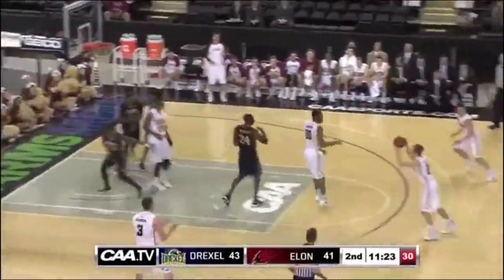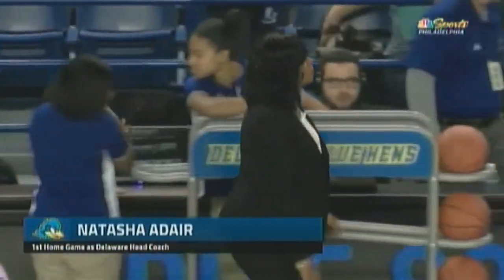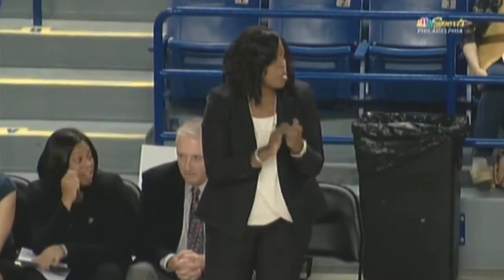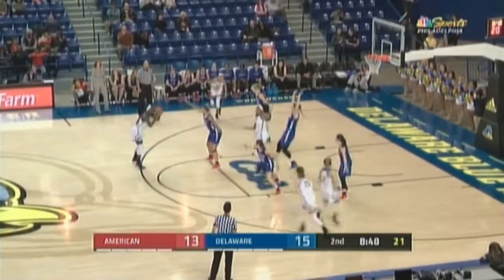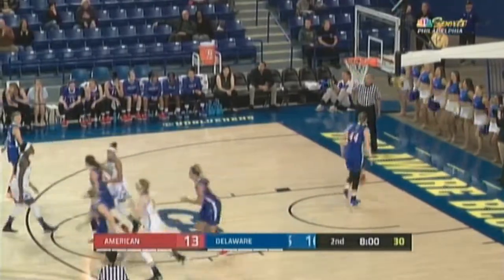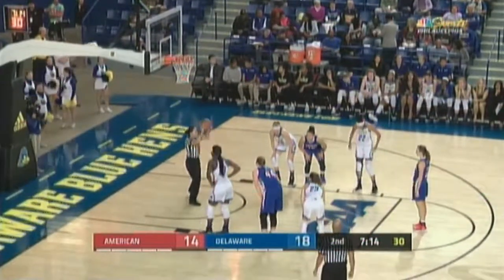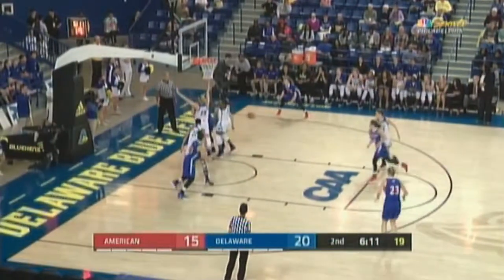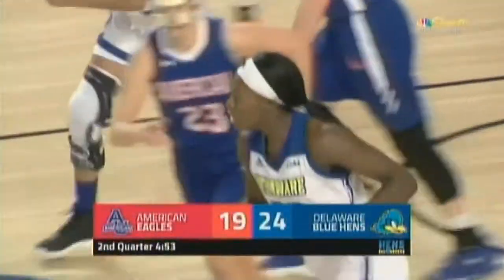Matt Janus TV Basketball PBP Demo